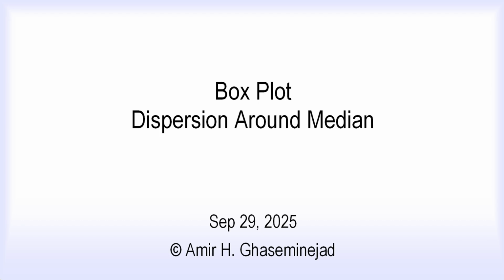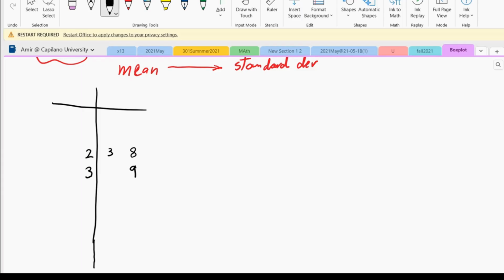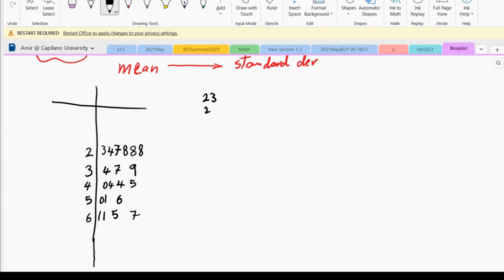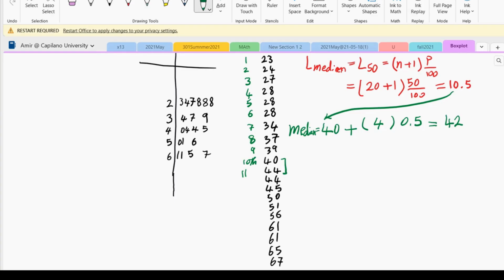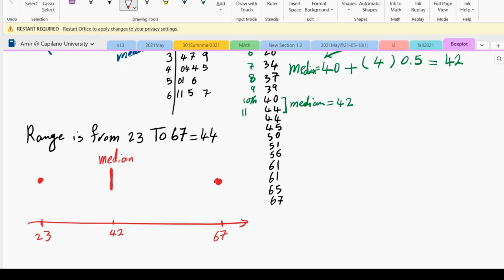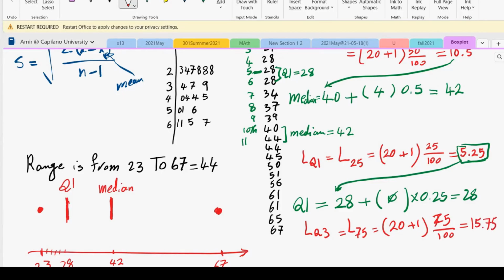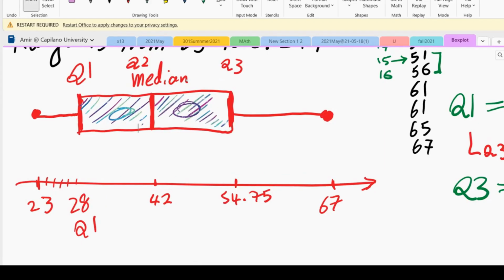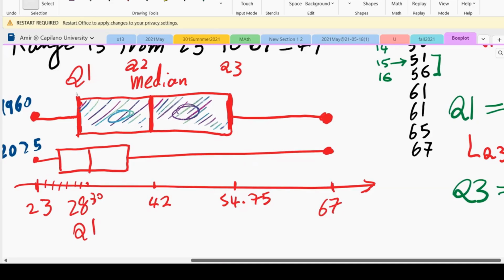Box Plot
Amir H. Ghaseminejad explains the Box Plot.